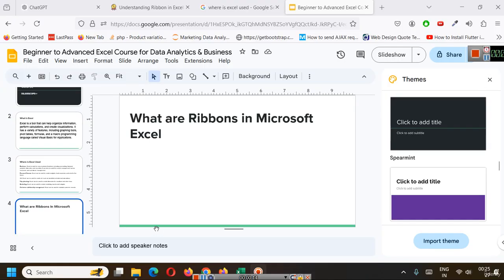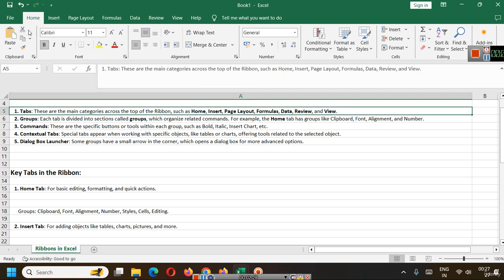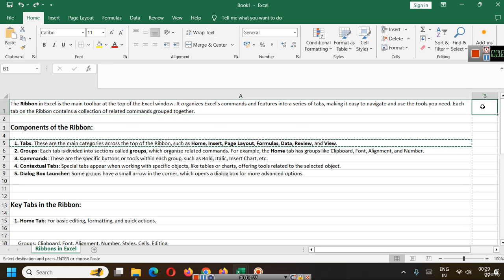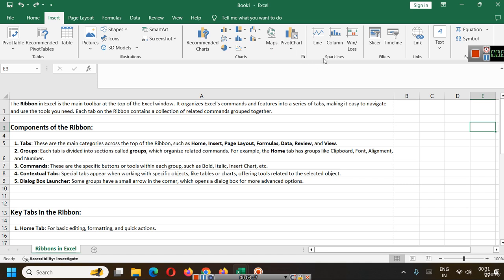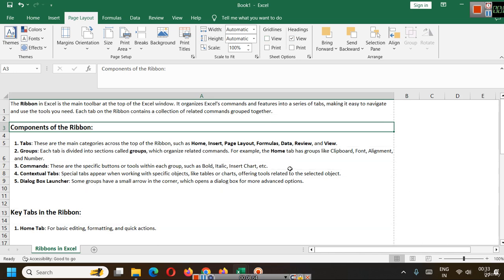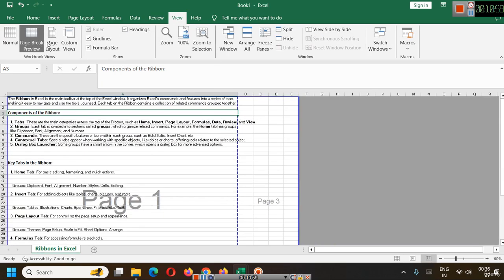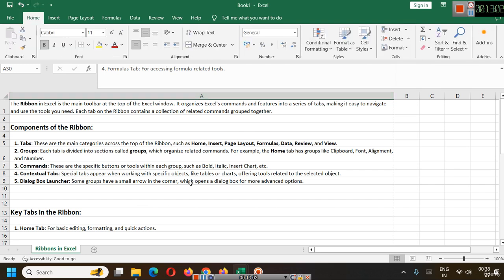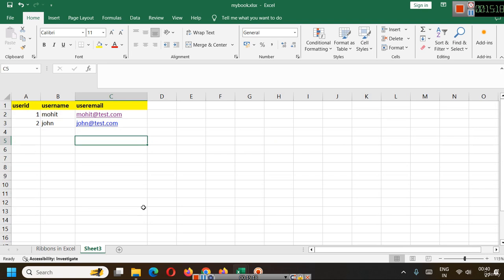What are Ribbons in Excel - Beginner to Advanced Excel Course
Ribbons in Excel are the top menu bars containing tabs like Home, Insert, Formulas, Data, etc. They organize commands into groups with icons, making it easy to access Excel features and tools efficiently.